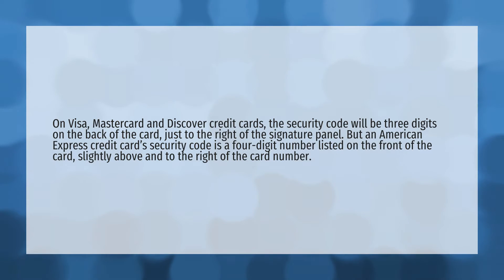Where is the security code on a MasterCard?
Card Security Code • Where is the security code on a MasterCard?